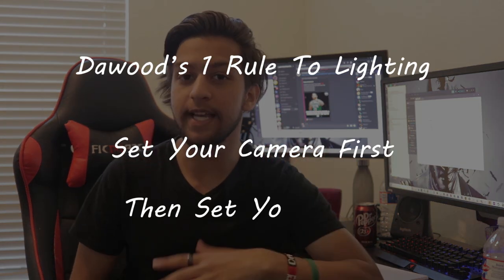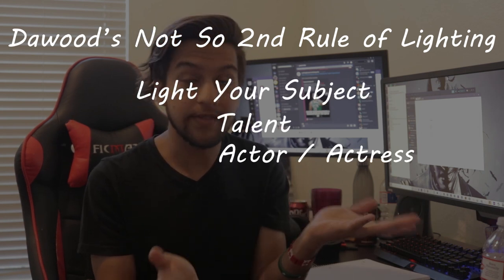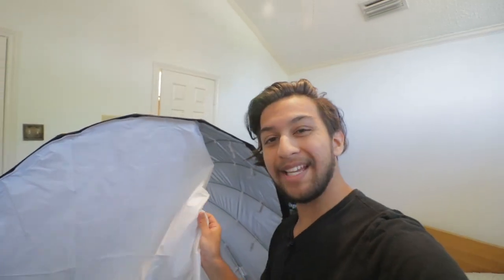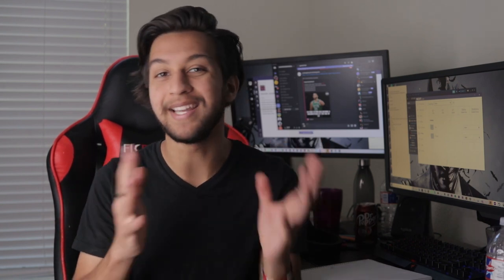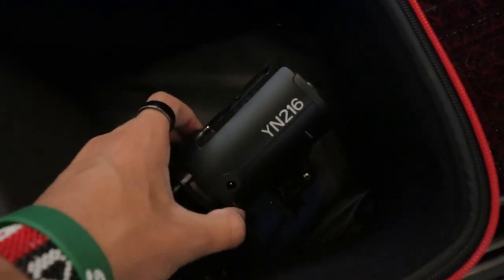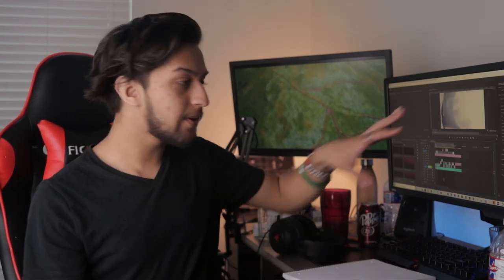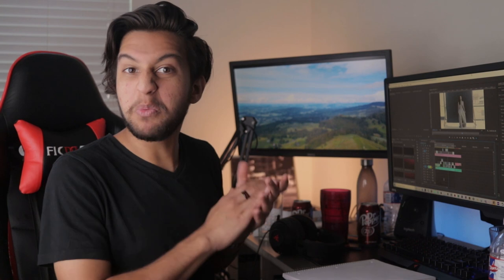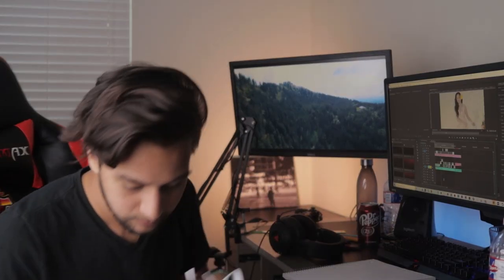PROFESSIONALLY light your videos - Video Lighting for Beginners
Dawood's Only Rule of Lighting: Set your camera first, Then light the subject

Dawood's NOT so 2nd Rule of Lighting: Light your Talent, then the background.

0:00 Start
0:11 Dawood's One Rule To Lighting
0:46 Dawood's Not So 2nd Rule of Lighting
0:56 First Light - Key Light
1:22 Diffusion
1:38 Turn off your room light
1:47 1 light setup Final Look
2:04 Light Color
2:18 Background Light
2:48 Background Light #2
3:35 Final Lighting
4:00 Clean up the Frame
4:32 Final Look
4:40 Outro

Posting:
Some time